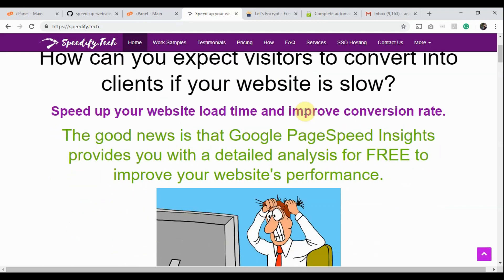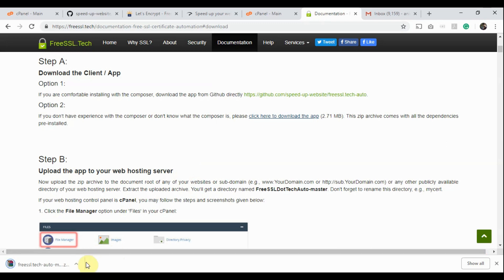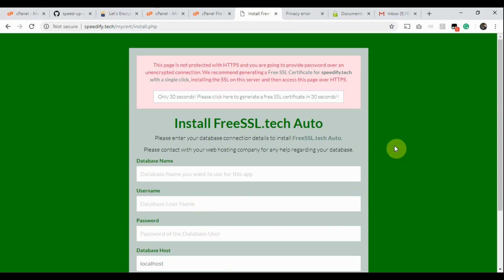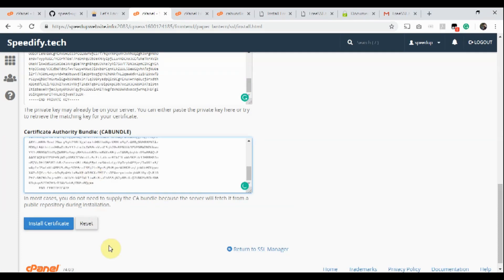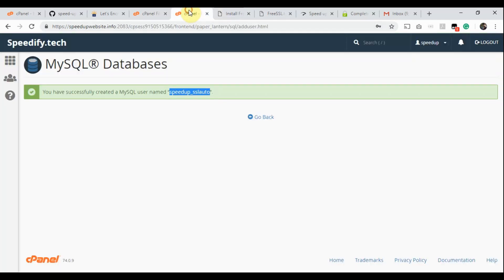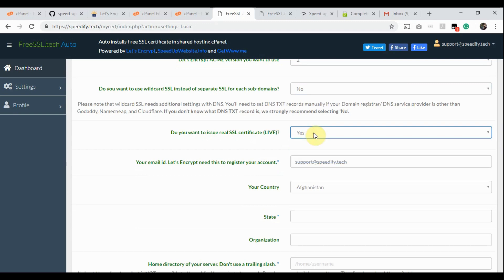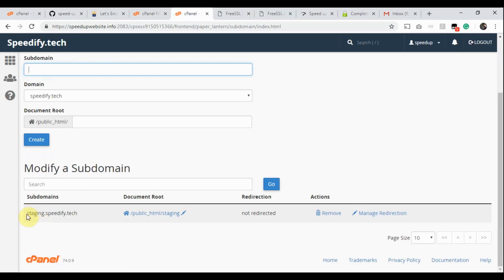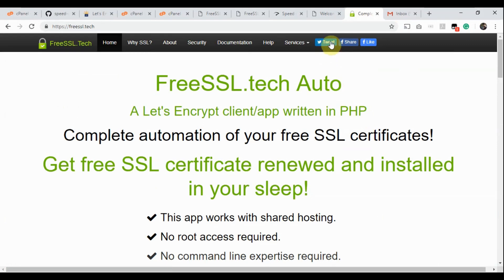Auto renew & install Free SSL Certificate in cPanel - Free SSL Certificate by Let's Encrypt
How to automate (auto renew & install) Free SSL Certificate in cPanel SHARED hosting. Free SSL Certificate issued by Let's Encrypt.

'FreeSSL.tech Auto' is a PHP client/app, which uses Let's Encrypt API to issue free SSL certificates. It completely automates all the processes: issue/renew and install the SSL certificates. This app is compatible with Let's Encrypt ACME API version 1 and 2. This app can issue free WildCard SSL certificates too.

No root access required.

No command line knowledge required.